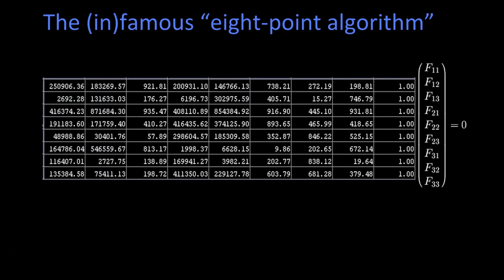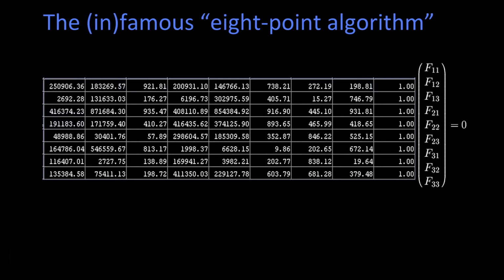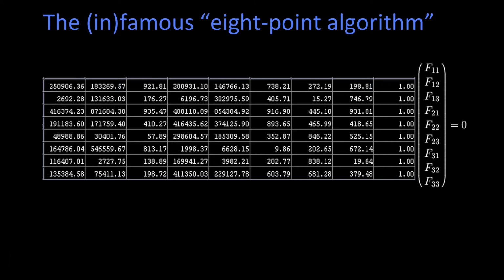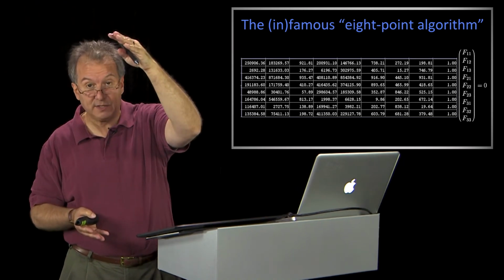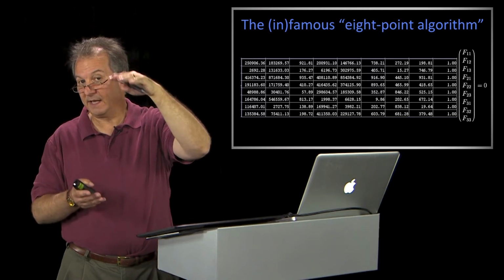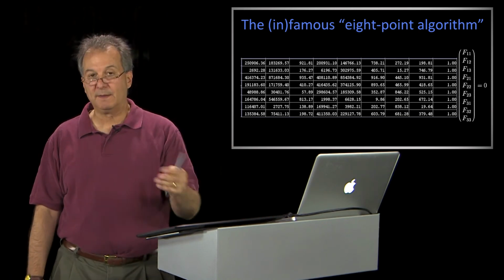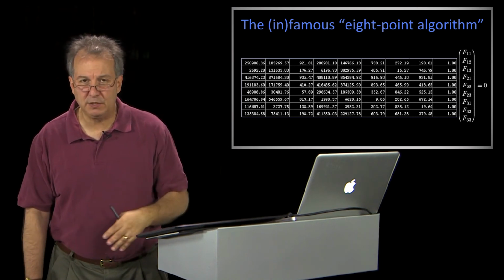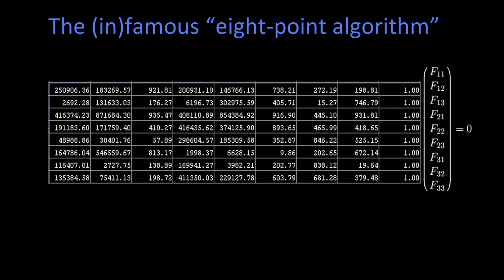The Infamous Eight Point Algorithm